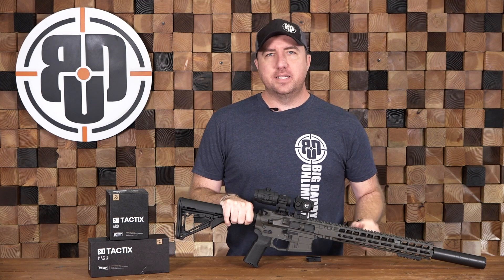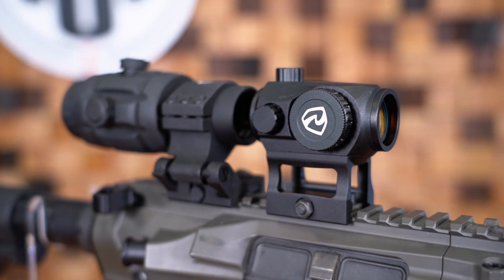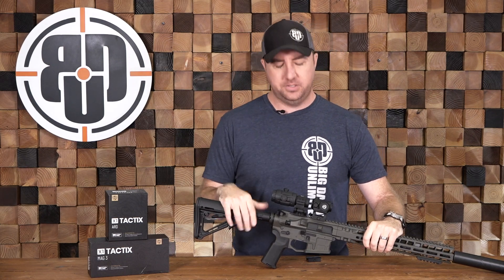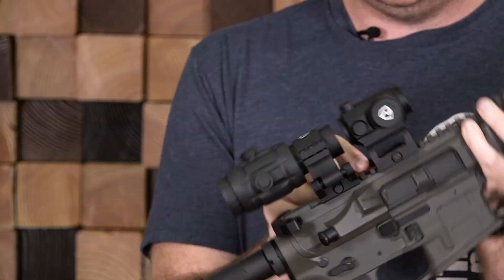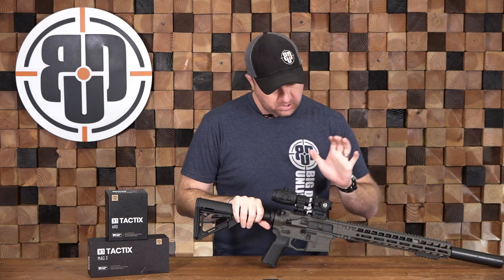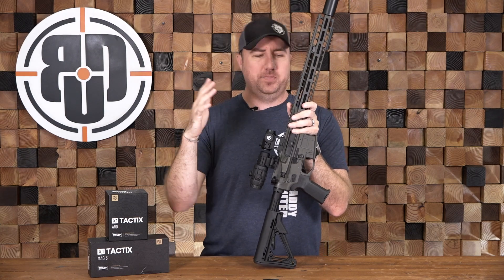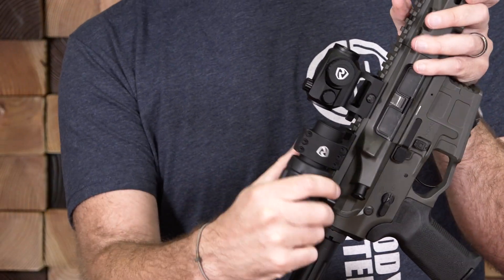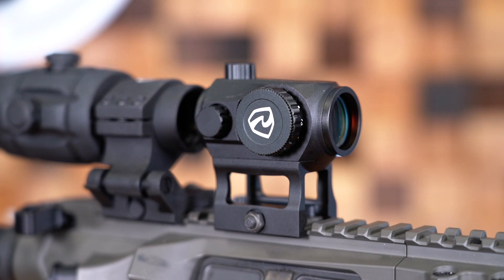Riton Optics - New At Big Daddy Unlimited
Jon gives a quick overview of the Riton Optics X1 Tactix ARD and X1 Tactix Mag3 3x Magnifier. We're so excited to now be a direct Dealer, as we continue to bring you the best products at the best prices! Check out Riton Optics today at Big Daddy Unlimited.